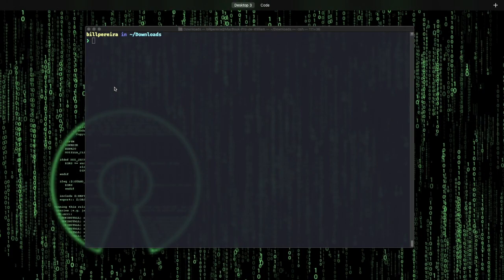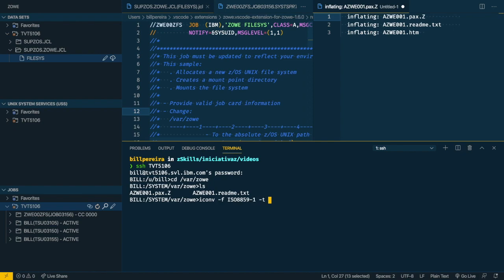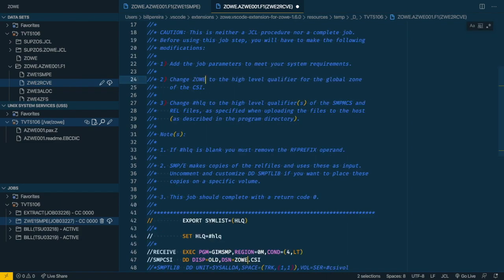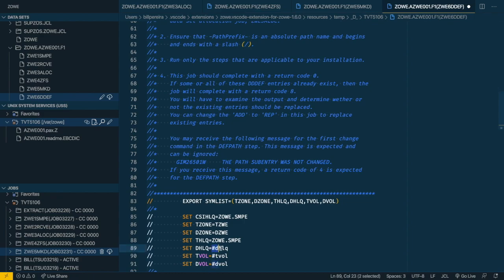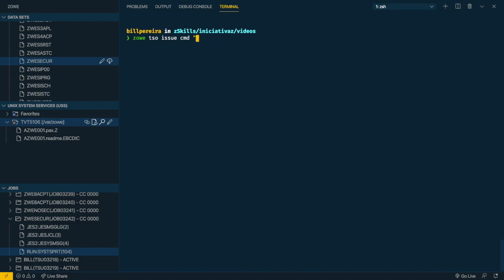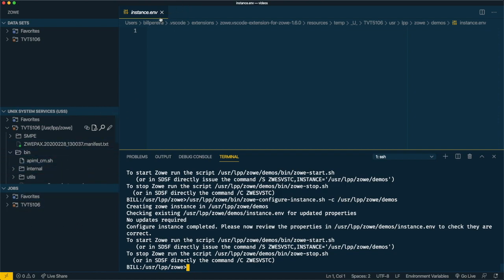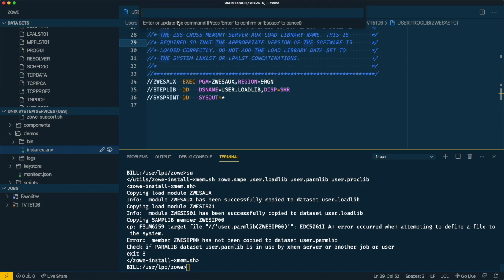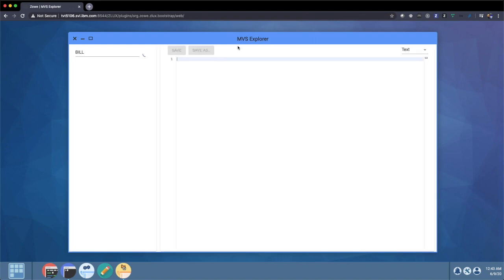Let's Install Zowe!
Hey let's see on this video a step-by-step of Zowe Install process on zOS with the SMPE package downloaded from zowe.org. I will do all steps from my VSCode using ZoweExplorer and my integrated terminal.